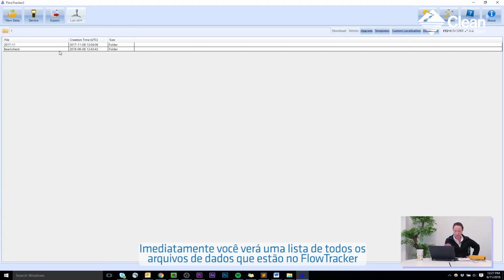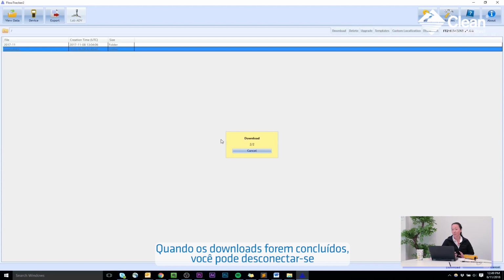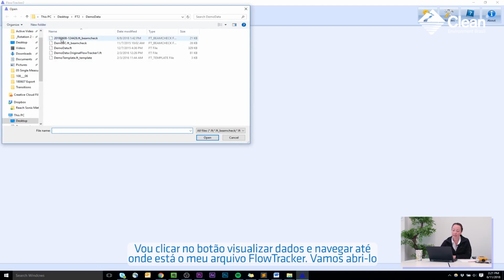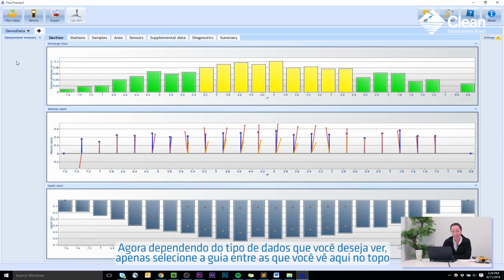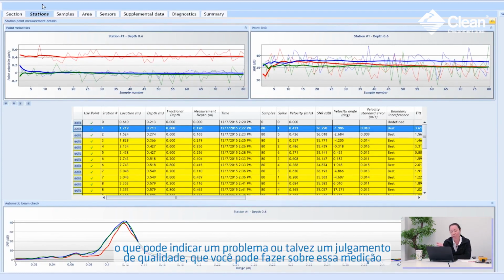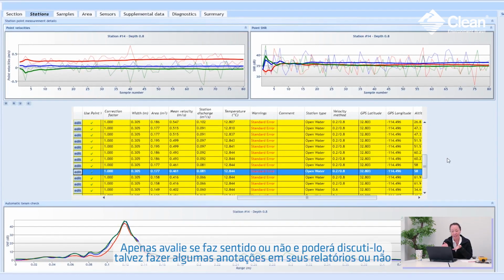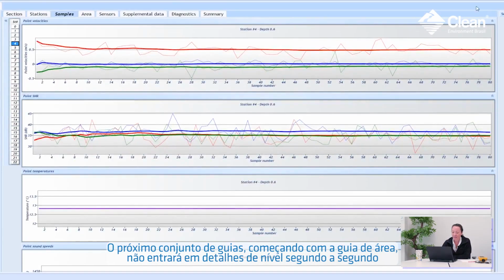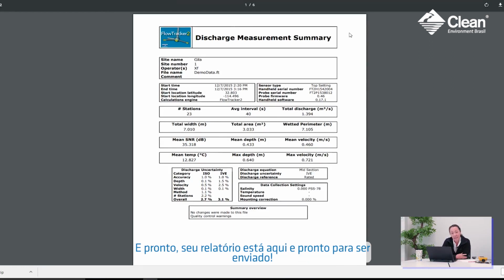Treinamento FlowTracker2 - Capítulo 8 I Revisão de dados (legendado)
Neste vídeo a Gerente de Produto da SonTek, Janice Landsfeld, mostra como baixar e analisar dados no software de desktop FlowTracker2.